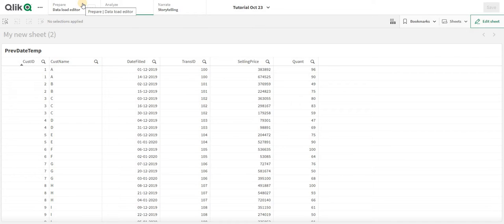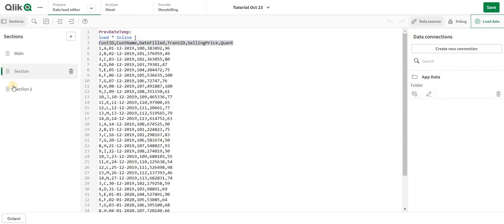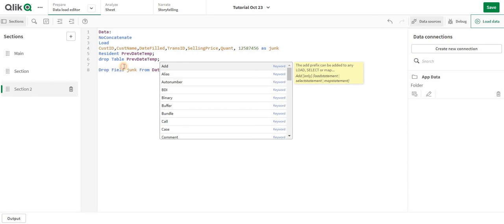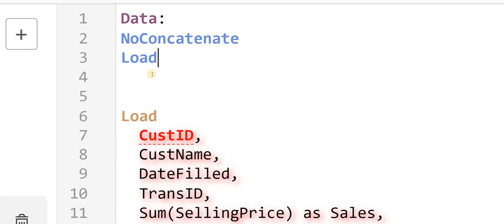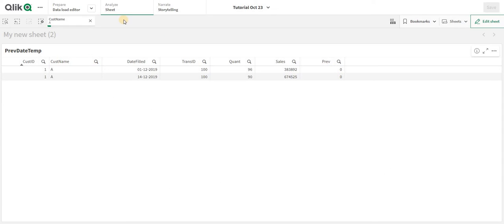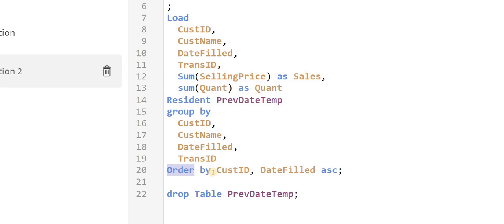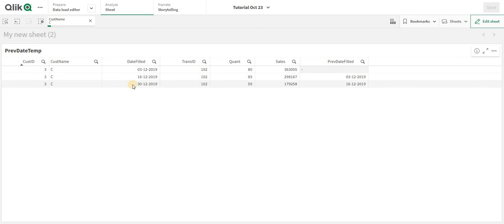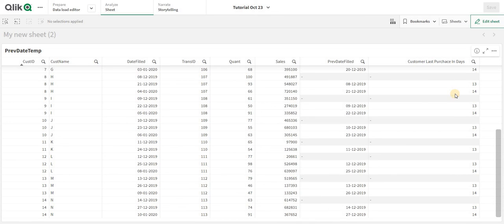Scenario: Previous Date & Difference in Days in Qlik Sense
Hello, data enthusiasts! Join us in this illuminating video as we explore the intricacies of handling scenarios on previous dates and calculating the difference in days in Qlik Sense. Whether you're a seasoned Qlik user or just stepping into the world of data analytics, this tutorial is your guide to efficiently managing time-based scenarios, providing valuable insights for dynamic data analysis.

📌 Key Highlights:

Previous Date Logic: Gain insights into the logic of retrieving previous dates in Qlik Sense scenarios, facilitating historical data analysis.
Difference in Days Calculation: Explore the techniques for calculating the difference in days between dates, enabling dynamic time-based analysis.
Time-Driven Decision-Making: Discover how these skills empower you to make informed decisions based on historical data trends.
🚀 Benefits of Scenario Time Navigation:

Holistic Time Analysis: Achieve a holistic view of data evolution over time by incorporating scenario previous date and days difference calculations.
Dynamic Data Insights: Enhance data insights with the ability to analyze changes and trends over specific time intervals.
Informed Decision-Making: Make informed decisions by leveraging historical data trends and variations in your Qlik Sense applications.
🎓 Hands-On Exploration:
Join us for a hands-on exploration where we guide you through practical examples, demonstrating the step-by-step process of handling scenarios of previous dates and calculating differences in days in Qlik Sense. Whether you're a seasoned Qlik enthusiast or a data explorer looking to enhance your skills, this tutorial will empower you to master the art of dynamic time-based analysis.

Let's navigate through time and unlock the potential of scenario previous date and days difference in Qlik Sense! 🔄📆🚀